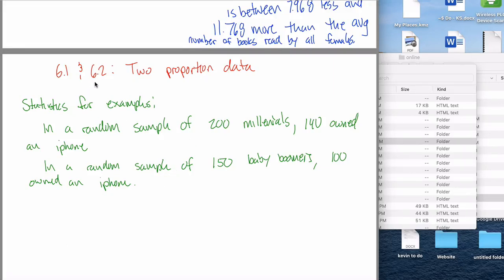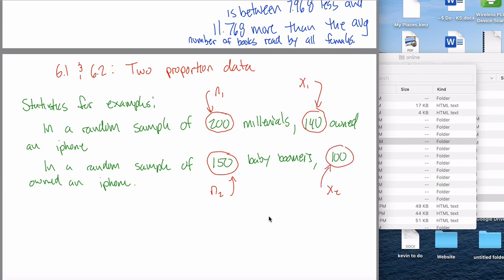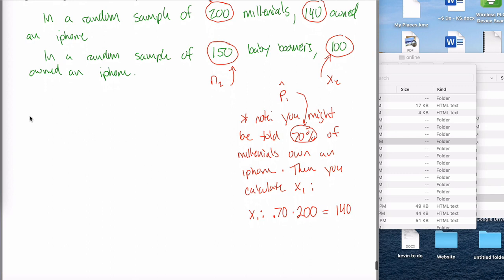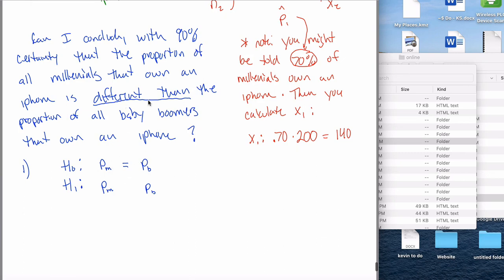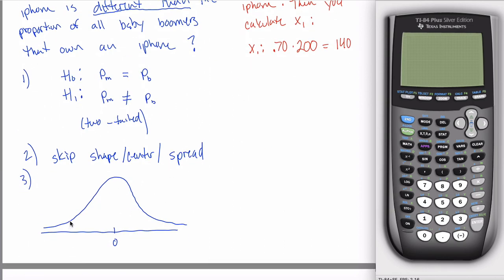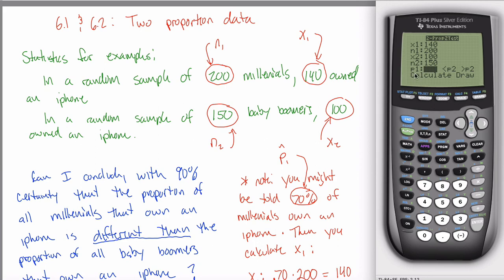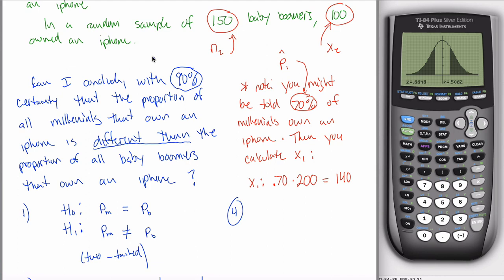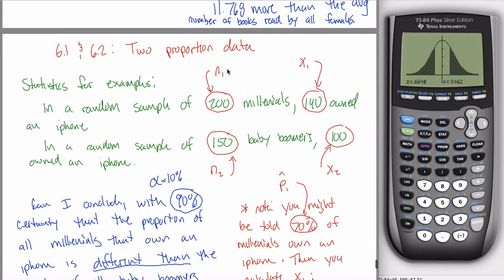2 Prop Z-Test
Hypothesis Testing with two proportions (p-value method)